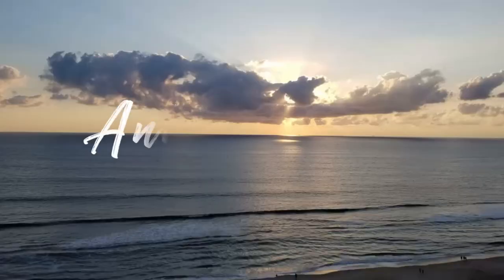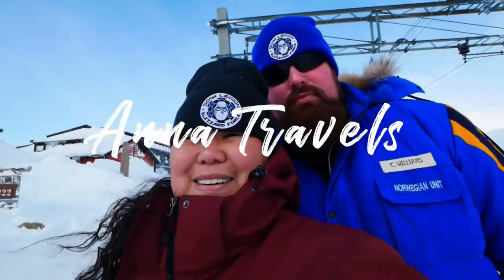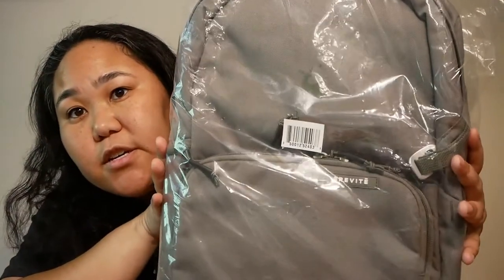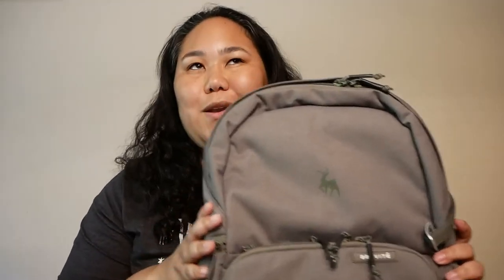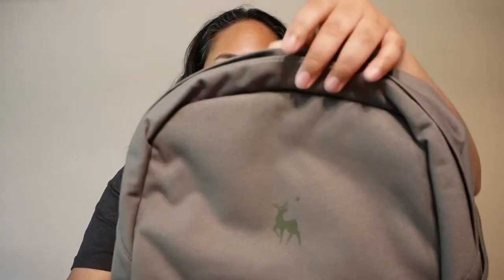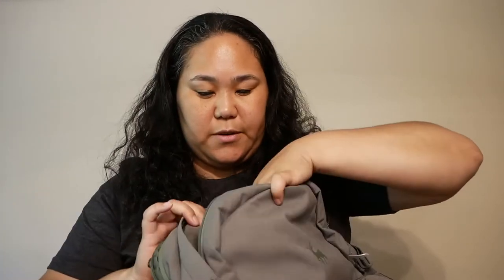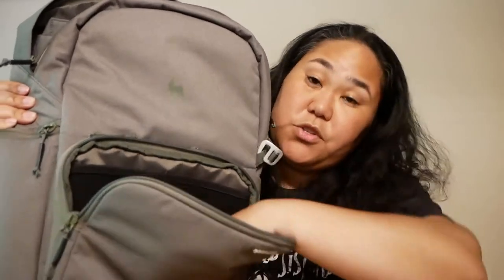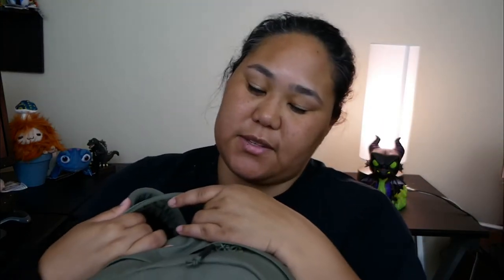Brevite Jumper Backback Unboxing and Review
I may not be able to travel yet, but been upgrading my gear.  I got the Brevite Jumper Camera Bag and my review of it.

Hello welcome to Anna Travels.  My name is Anna and I love exploring around my town, theme parks, and the world!
Come join me in my adventures.

or KaijuBites

I am a travel agent with Magical Moments Vacations.  My specialties are Disney, Universal, and Sandals.
If you’d like to request a free-non obligations quote, please fill out this form please select my name (Anna Mitchell) as an agent.

If you’d like to send me some mail, please address it my UPS box:
Anna Mitchell
4222 Fortuna Center Plaza #229